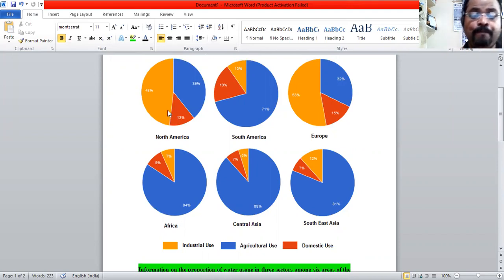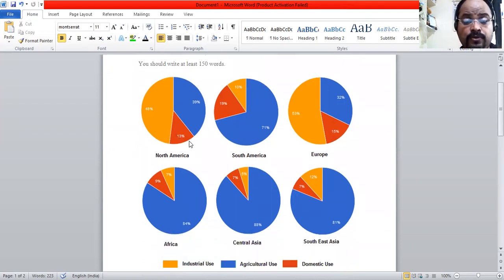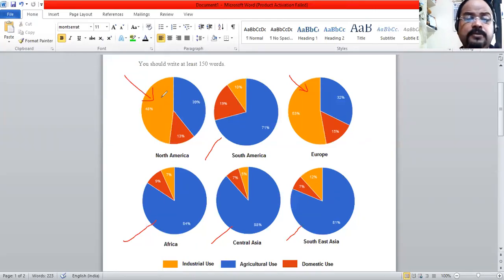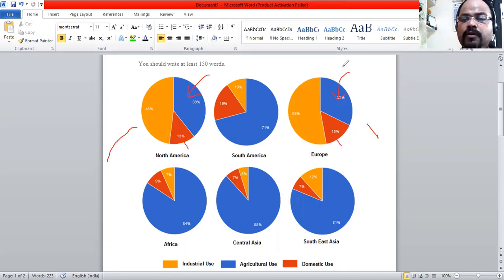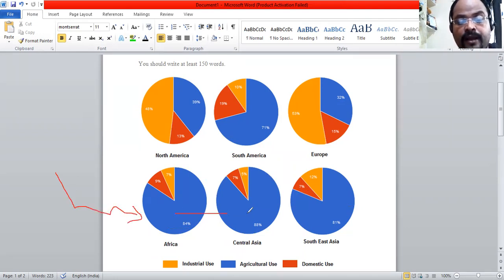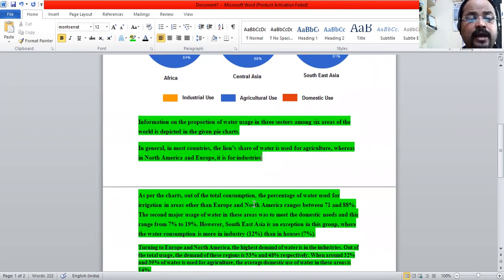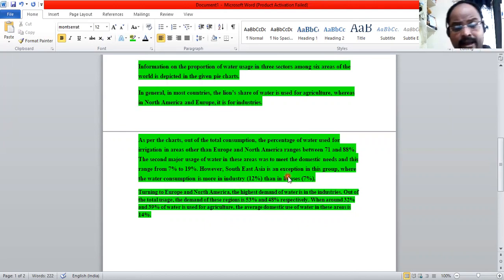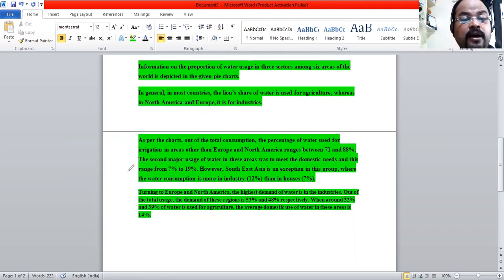IELTS/UKVI ACADEMIC IELTS: MULTIPLE PIE CHARTS (SIX CHARTS)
WATER USAGE IN SIX DIFFERENT REGIONS